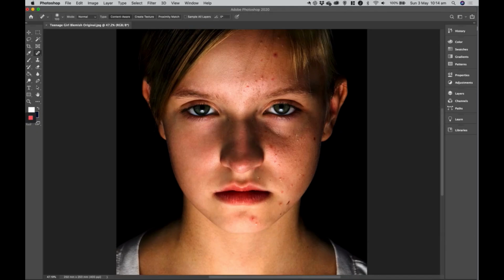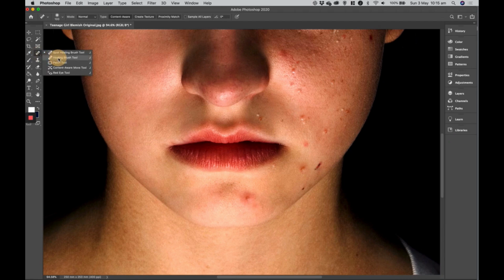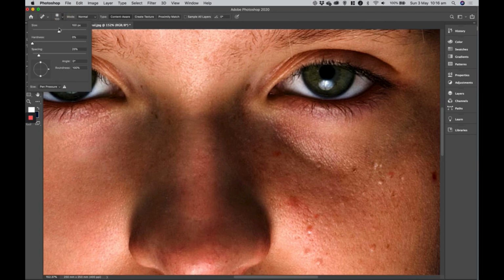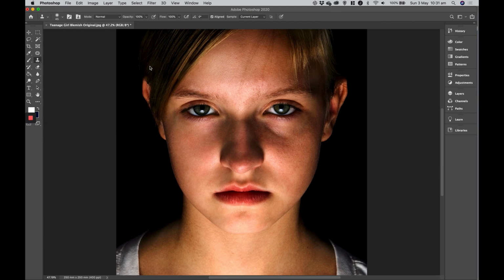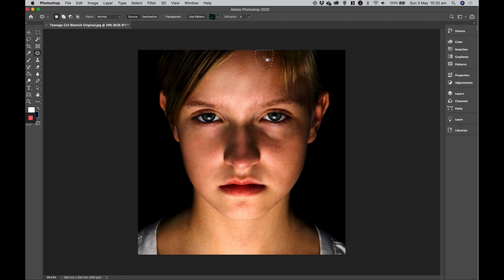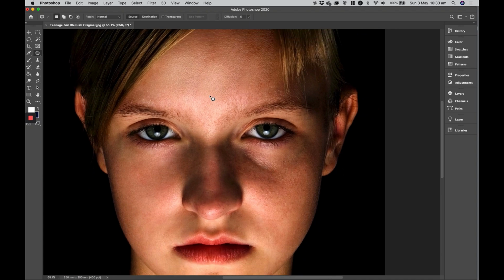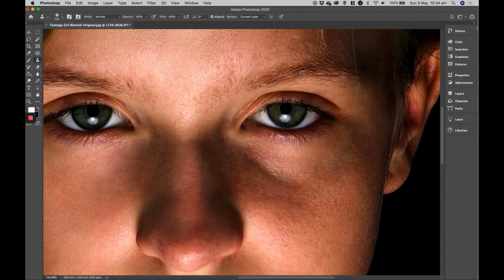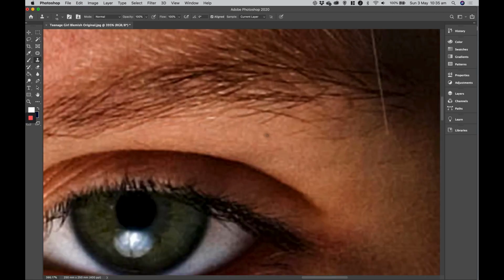Virtual Makeup_Pt.2_Spot Heal Patch & Clone Repair Tools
Part 2 of 5 for a virtual make-up tutorial for beginners- this video covers spot healing, patch repair and cloning tools.